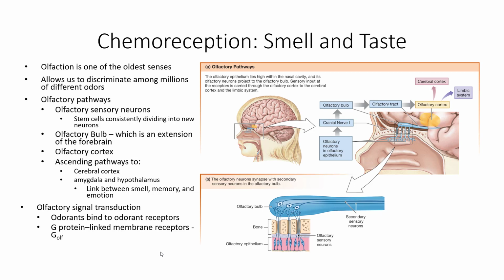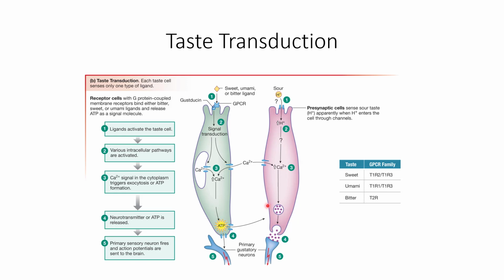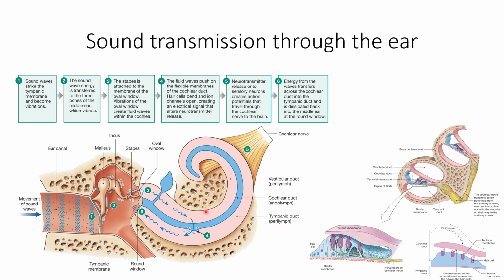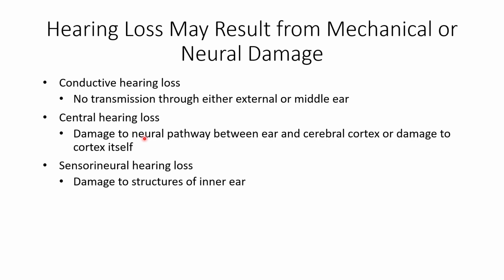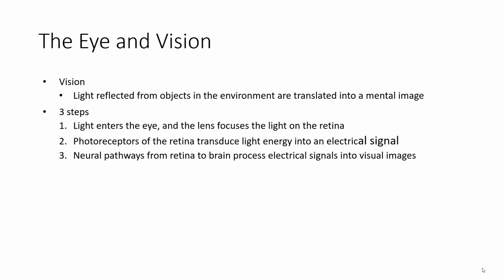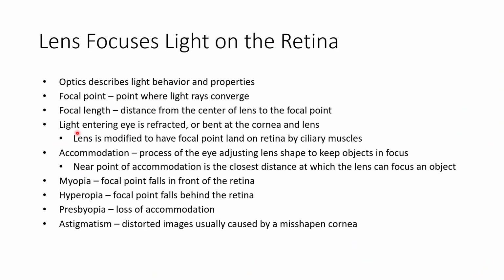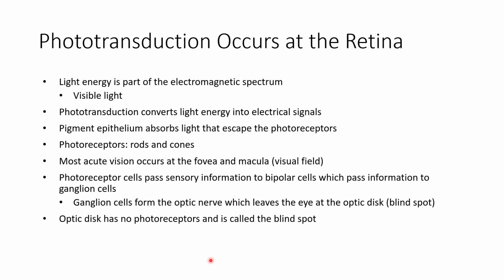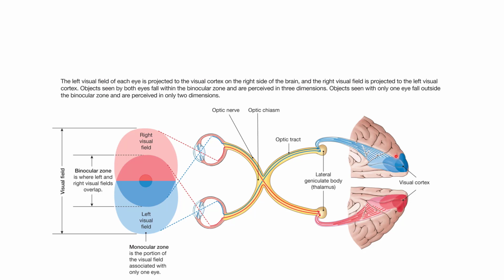Ch.10 - Part 2 - Special Senses